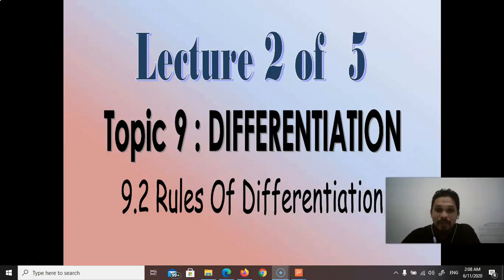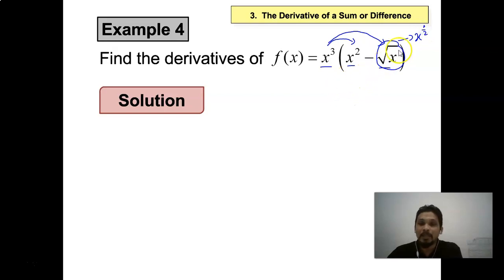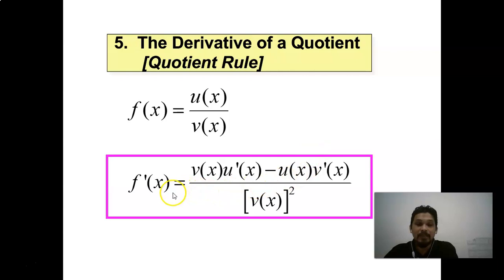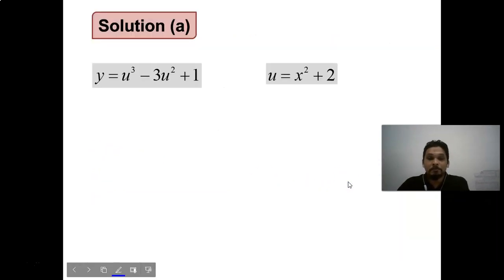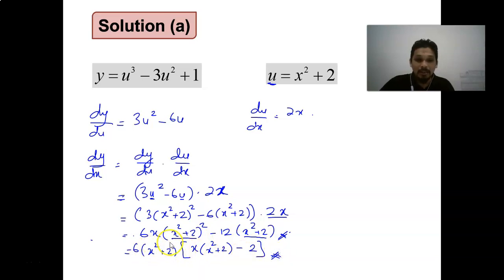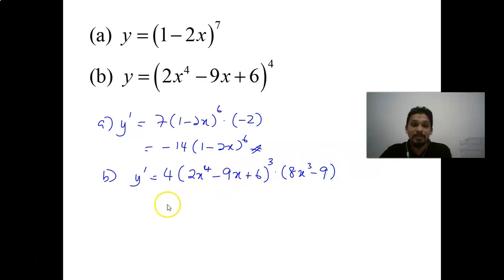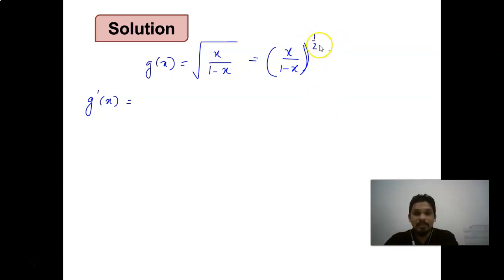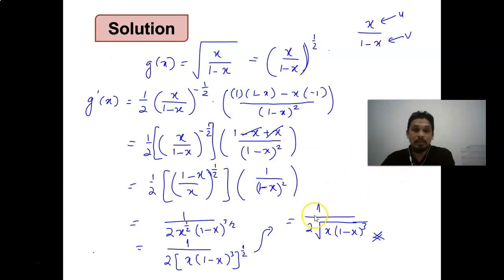SM015 Topic 9 Part 2 Differentiation